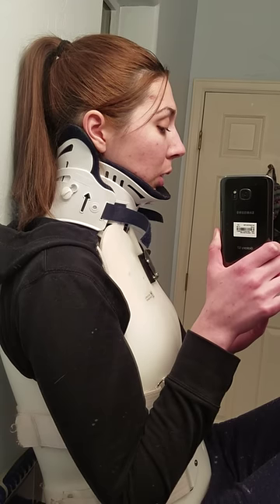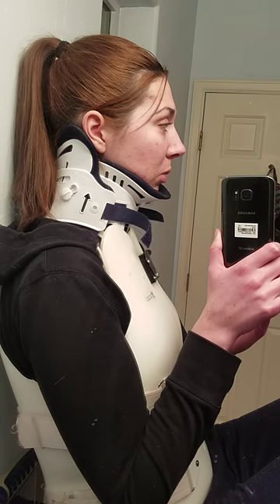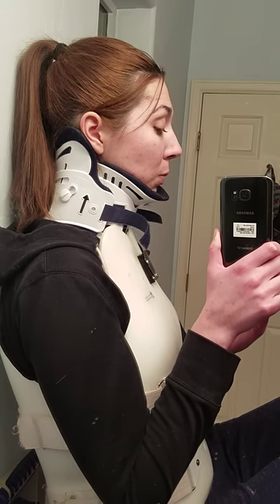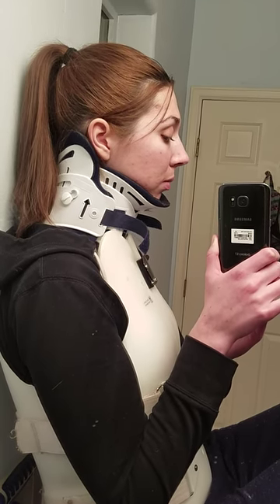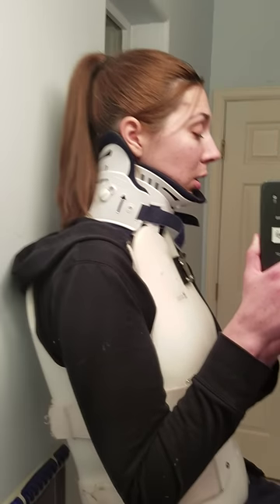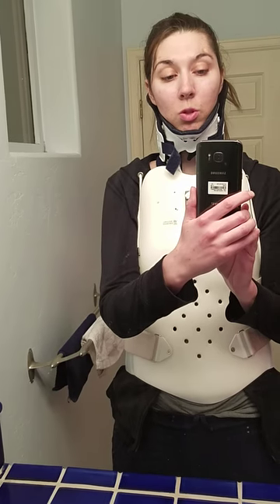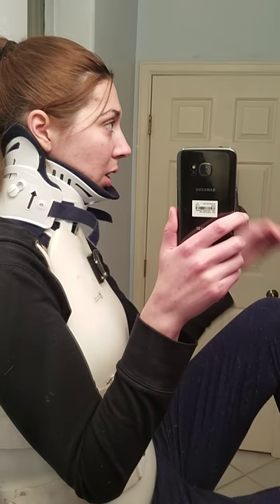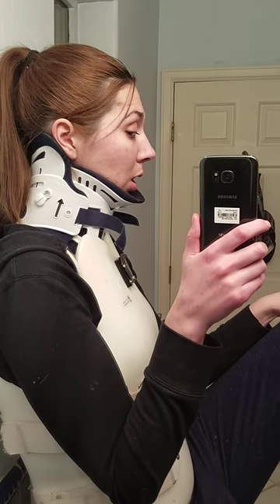Nonunion Fusion Neck Mobility January 8, 2018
One month after a revision fusion of C3-T3 I noticed slight mobility in my neck despite being immobilized 24/7. Unfortunately mobility has increased. Next step is xrays of my entire spine. I'm already hard fused skull-L2 so I shouldnt have any mobility throughout that area. I saw my pain management doctor January 2nd and he could feel mobility, and some slight sliding where my neck & thoracic spine meet...not good. Time will tell with what happens. If anyone has had experience with this please let me know.